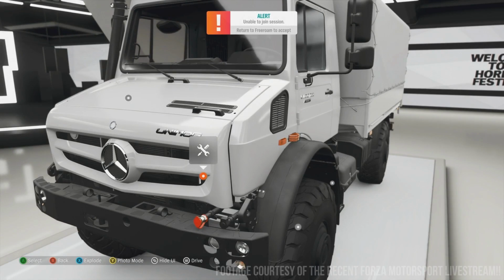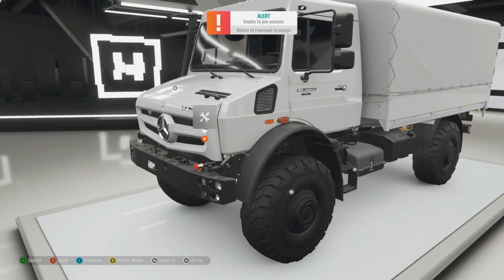2400HP Volvo Iron Knight & Unimog Gameplay - Forza Horizon 4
I'm sharing this video to further spread information about Forza Horizon 4.. The Gameplay was recorded in the recent Forza Motorsport Live-Stream.. This video showcases the awesome Mercedes Benz Unimog "A True Offroad Monster" The Volvo Iron Knight "Think Le Mans.. But BIGGER" Also the Volkswagen Camper Van and the 2018 Ford Mustang!!
Callum Marshall
Flying Seafox
Frits Willemsen
Greg Beck
heliogt2
James Daniel
Jesse Keizer
John Garcia
Louise Fletcher
Michael Smith
Sam Black
Shinyodd
Thomas Balint
Wu Steven